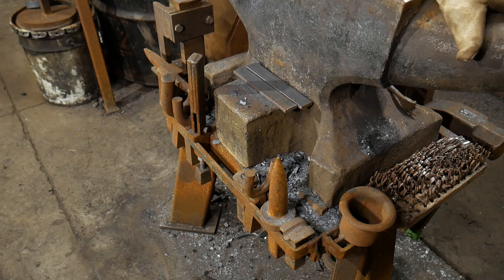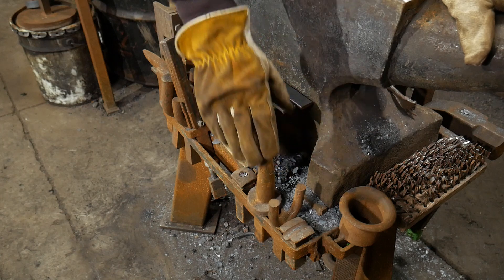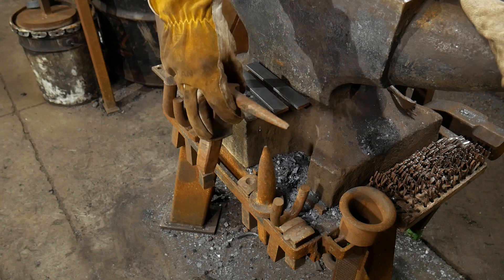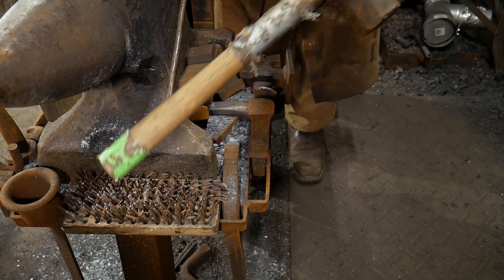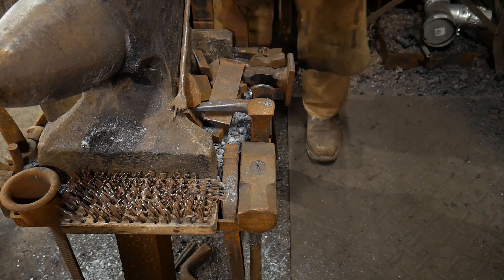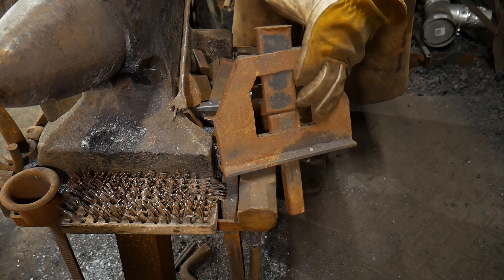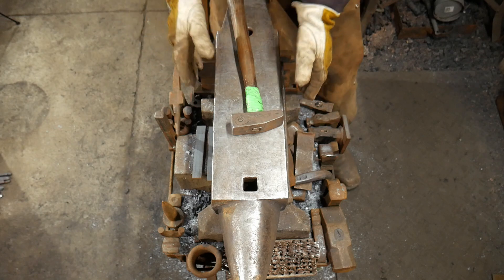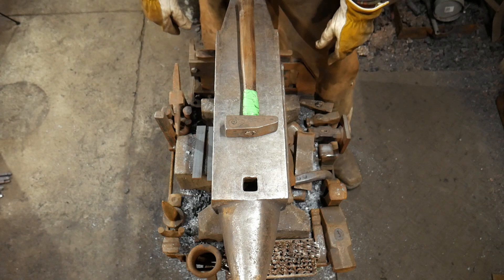My Homemade Anvil Stand Setup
I show you my DIY anvil stand and how I use my anvil stand design to hold my tools. If you want to try making a anvil stand, see my tutorial below:

COMMENT: Do you use an anvil stump or have you created your own DIY anvil stand? If you were making an anvil stand, how did it turn out?